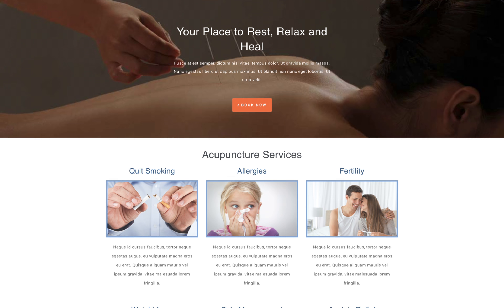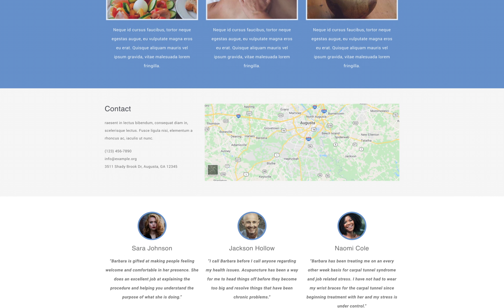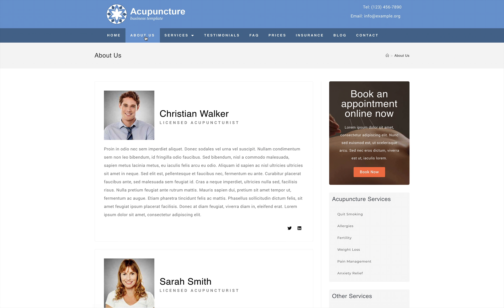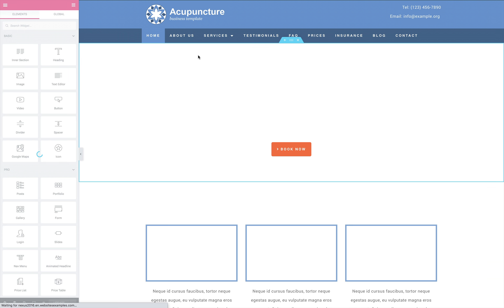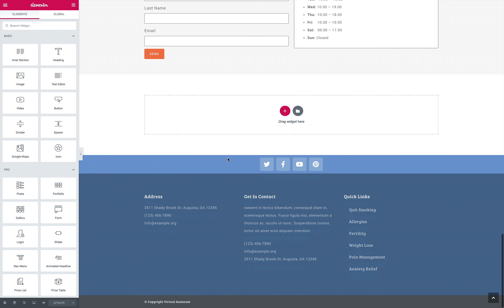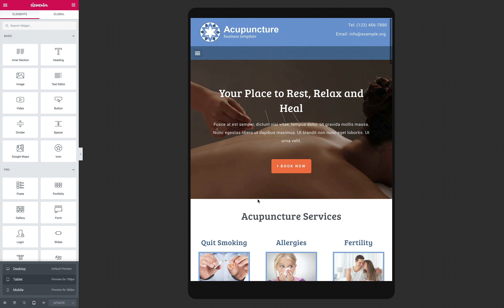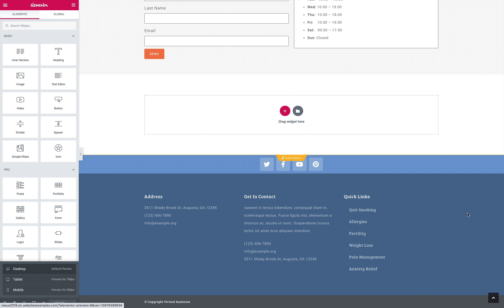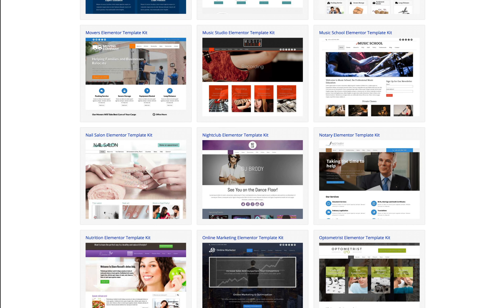The Acupuncture WordPress theme - a professional website that gets right to the point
The Acupuncture WordPress theme helps you quickly and easily create a professional website for your acupuncture clinic, holistic health practice or hypnosis center, even if you've never built a website before.

With the Acupuncture WordPress theme, we've included everything you need to get a professional, great-looking website for your acupuncture clinic online fast. Within minutes of installation, your website will be up and running with the demo content in place, so all that's left to do is fill in your own text and upload your photos.

Giving your acupuncture website a custom look and feel is easy too. Using our powerful front-end ending tool, you'll be able to adjust colors and style text with just a few clicks. This responsive website template comes packaged with integrated social media options, lightbox image galleries, and an understandable SEO manager to help boost your search engine rankings. Instantly create an attractive and informative online presence for your clinic with the Acupuncture WordPress theme and reach more people who need your healing services.

Make sure that the mobile version of your website conveys the same professionalism and relaxing atmosphere of your clinic with the responsive Acupuncture WordPress theme. Its mobile-optimized design will automatically adjust the layout of your content to display beautifully on any screen size, so visitors accessing your website on smartphones and tablets will experience the same great look and user-friendly functionality of the desktop version.